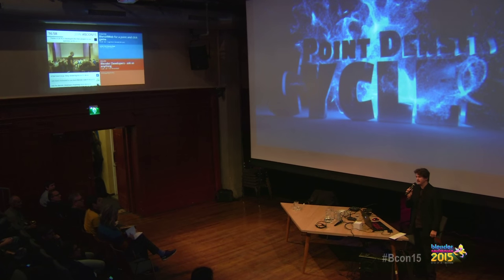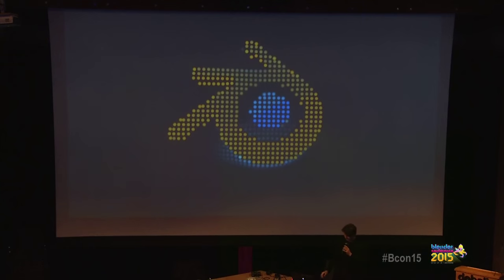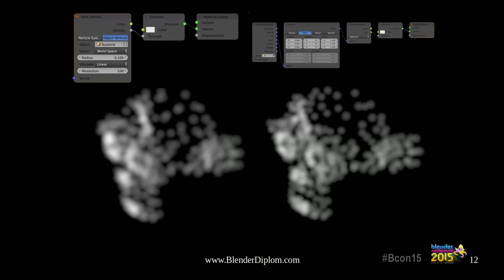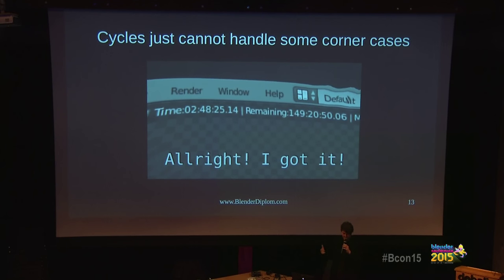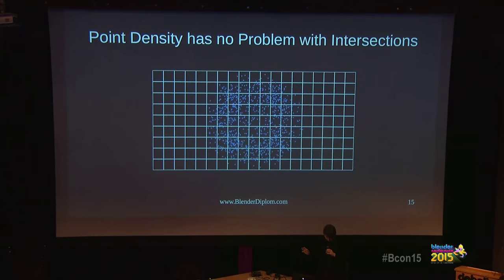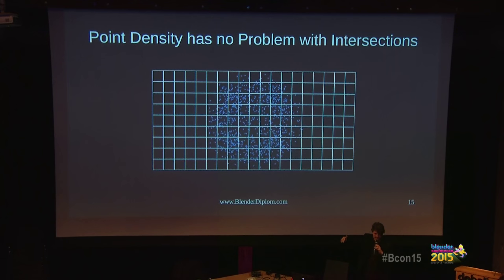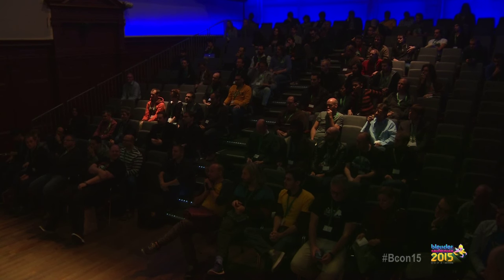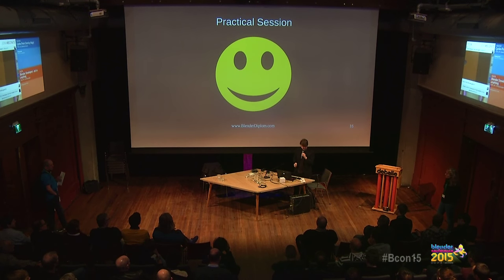Cycles Point Density Magic - Gottfried Hofmann